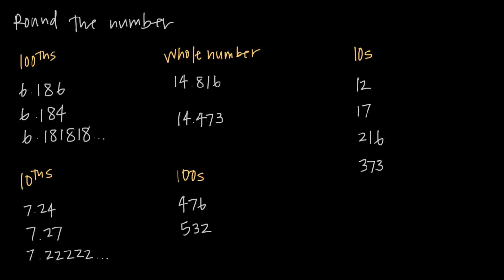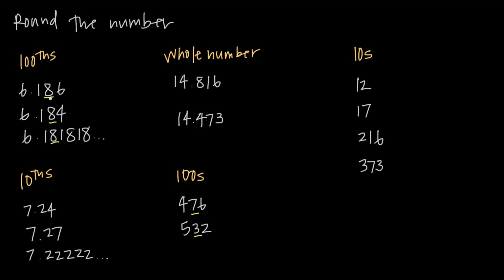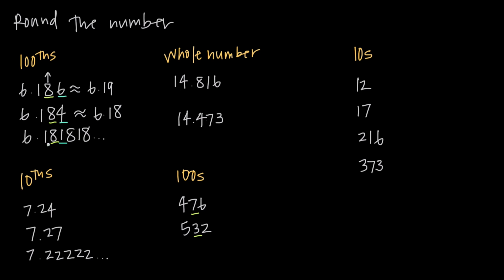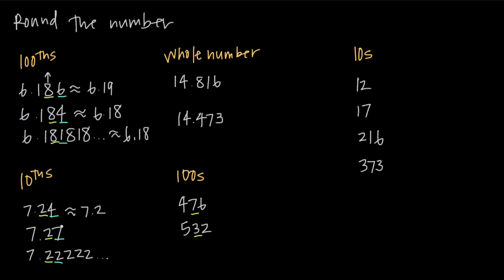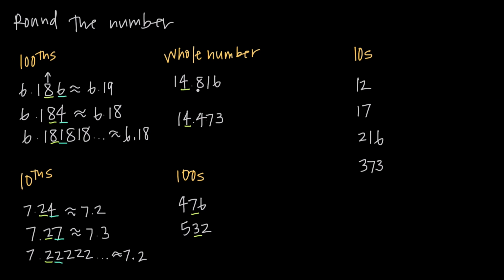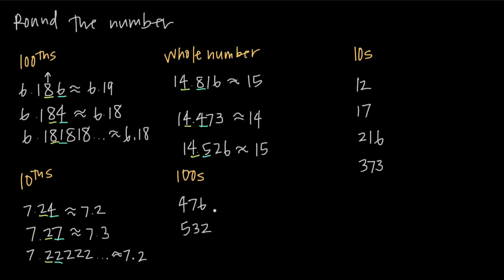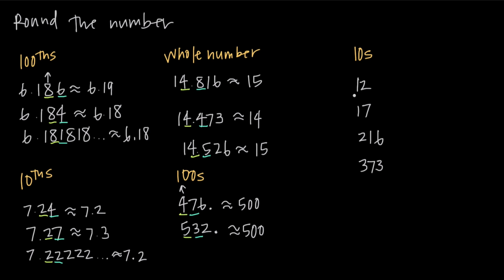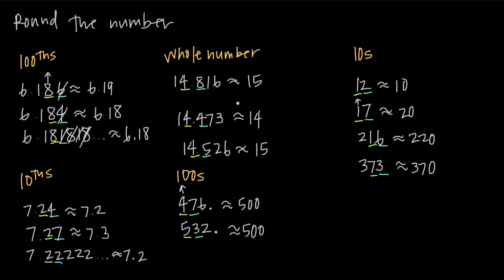rounding decimals (KristaKingMath)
In this video we learn how to round decimal numbers. Rounding is the process of simplifying several digits into one digit. For example, you might say that 794 is approximately 800, and in that case you're rounding to the nearest hundred, since 794 is closer to 800 than it is to 700. We can found to decimal places on the left side of the decimal, like the units place, tens place, hundreds place, etc., and we can round to decimal places on the right side of the decimal, like the tenths place, hundredths place, thousandths place, etc.

If the digit immediately to the right of the digit you want to round is greater than or equal to 5, you'll round up. Otherwise, if it's less than 5, you'll round down.